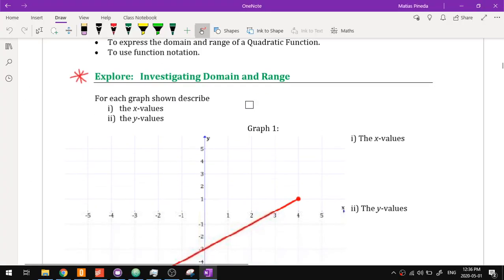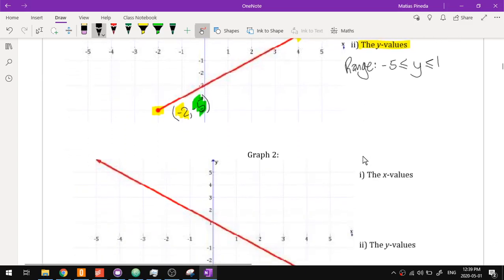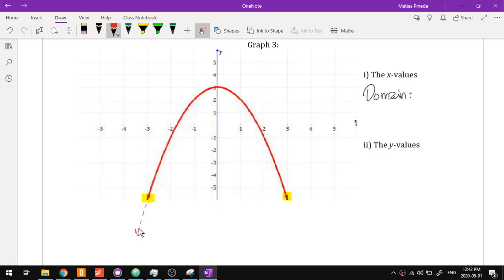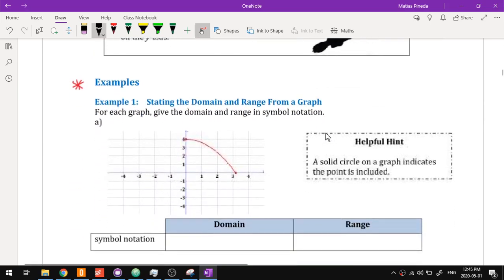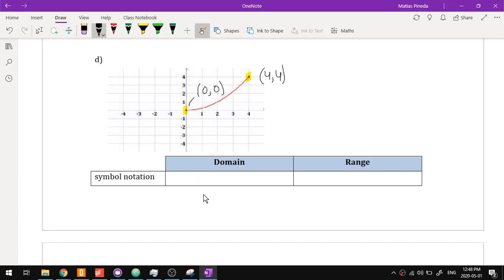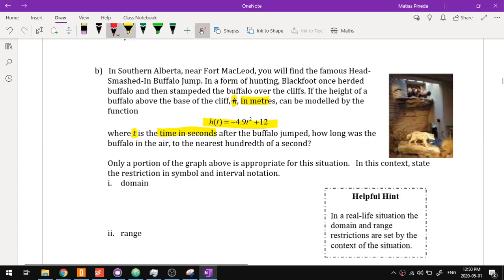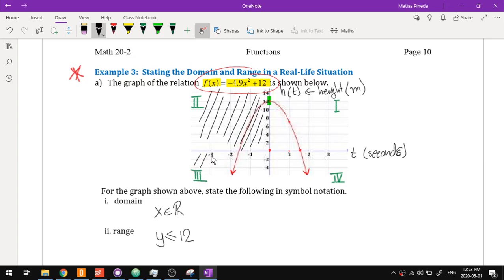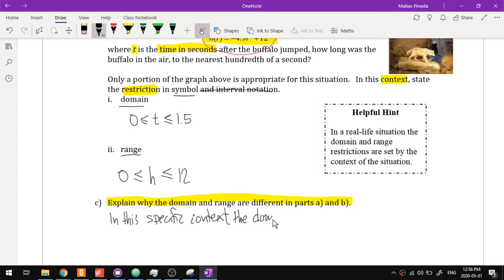Math 20-2: Quadratic Functions, Topic 1: Domain & Range